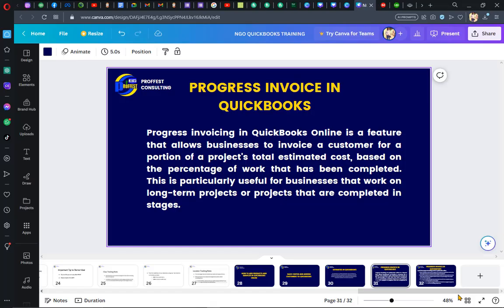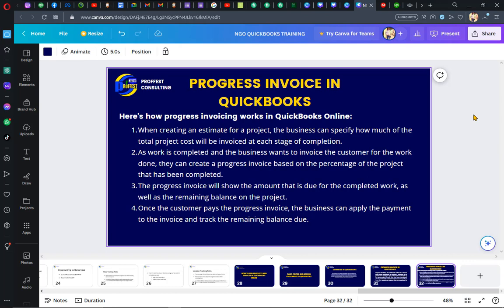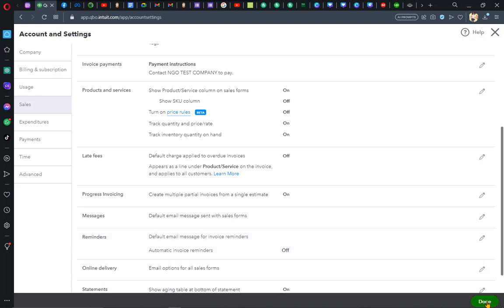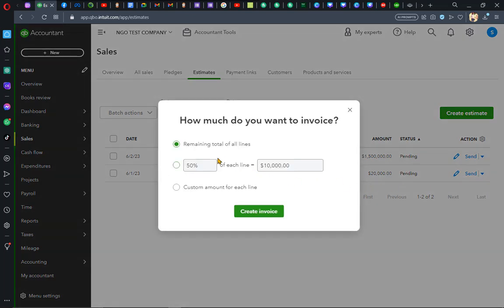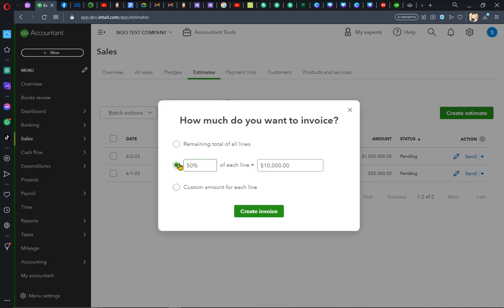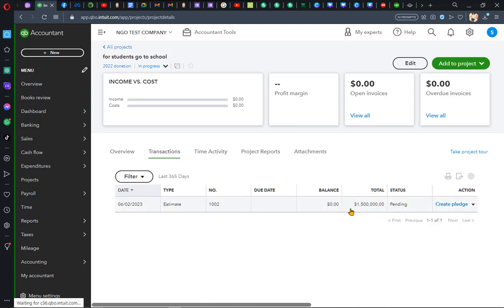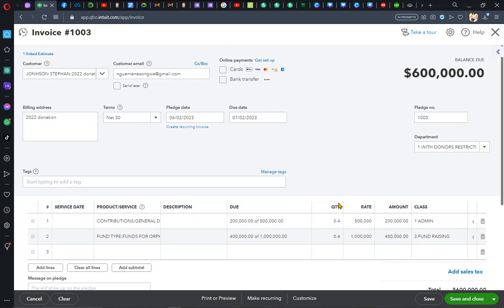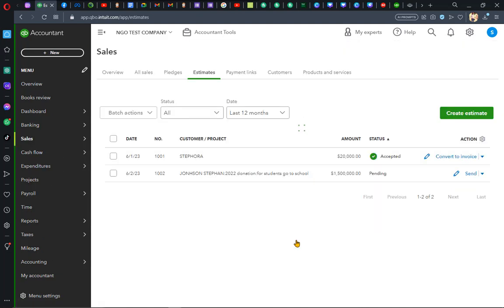Progress invoices in QuickBooks online